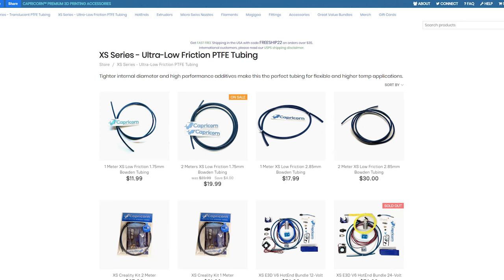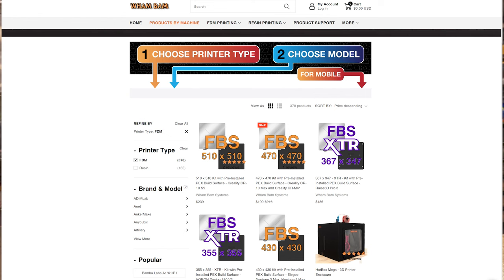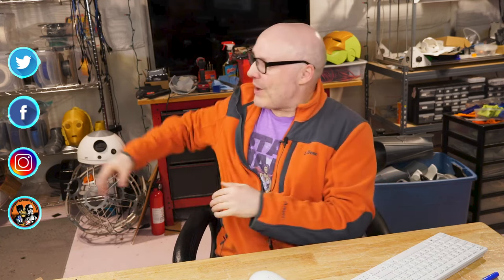Should you buy a used 3D Printer?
Should you buy a used 3D Printer on sites like Facebook Marketplace or eBay?  What are the Pros and Cons?  In this video, I go over that, aimed at both experienced 3D printer owners and newbies looking to save some money on their first 3D printer!